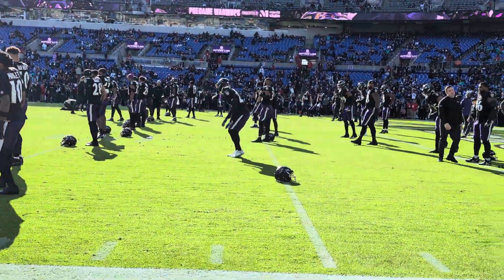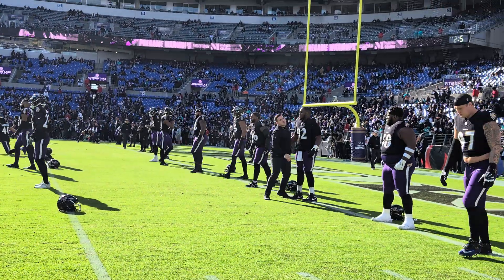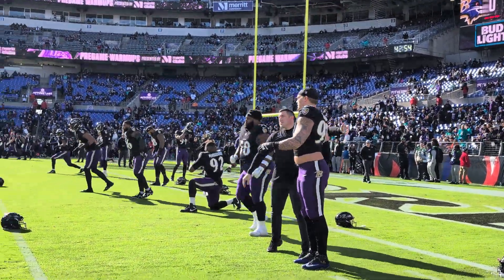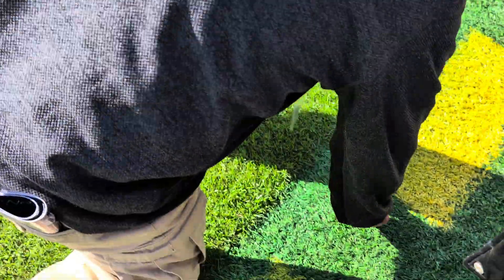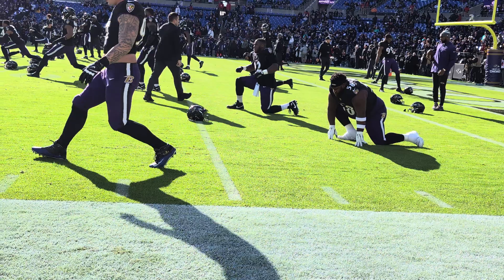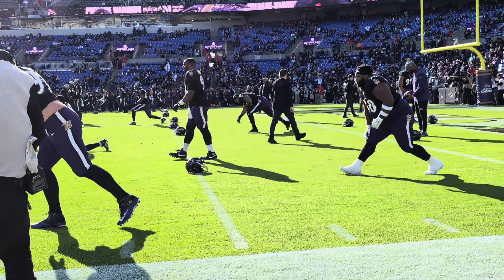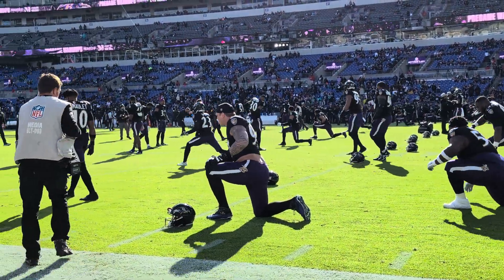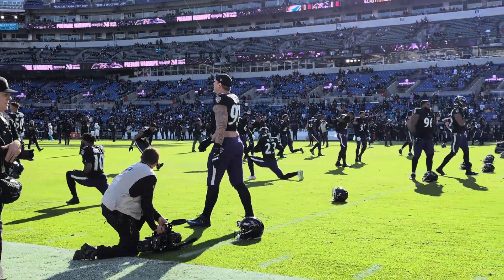Baltimore Ravens vs Miami Dolphins game on the field experience pregame workout 12.31.23